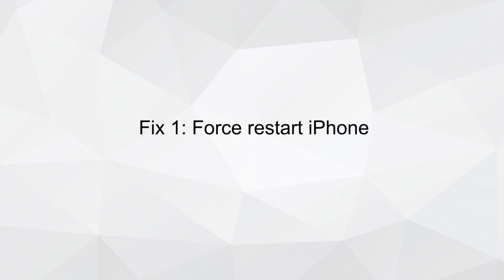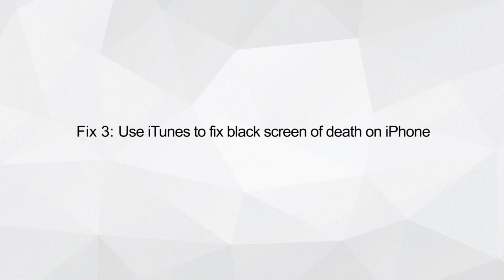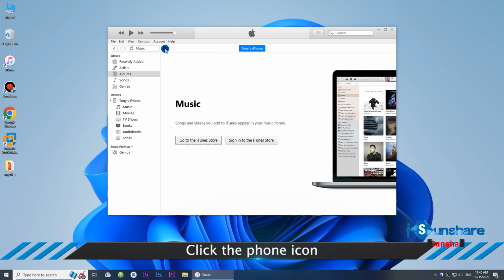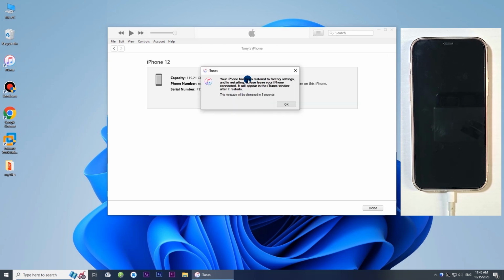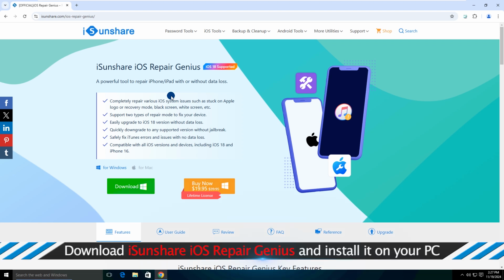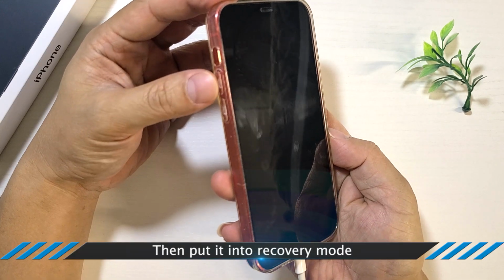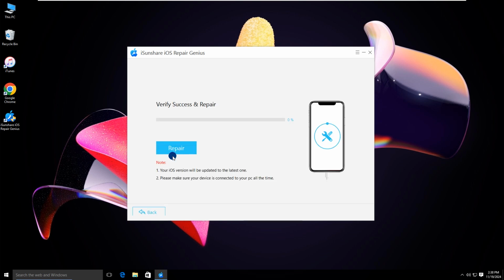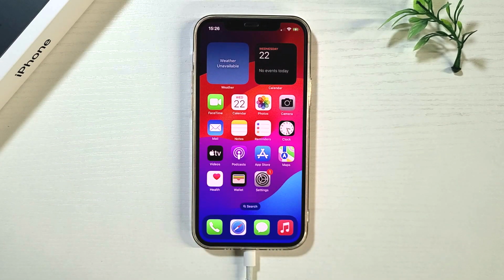iPhone 11/12 Black Screen of Death--Easy Fixes are Here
Is your iPhone 11 or iPhone 12 stuck on a black screen and not responding? Don't worry—we've got you covered! In this video, we'll walk you through quick and effective solutions to fix the iPhone black screen of death issue.

Timestamps:
00:00 Intro.
00:10 Force restart your iPhone
00:40 Charge your iPhone
01:05 Use iTunes to restore your iPhone
02:03 Use iOS repair tool to fix iPhone black screen of death